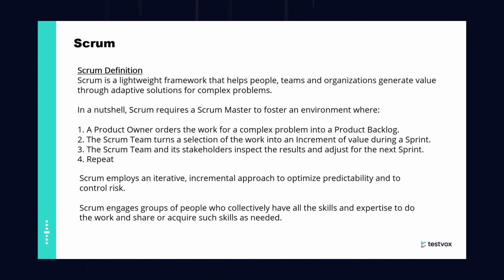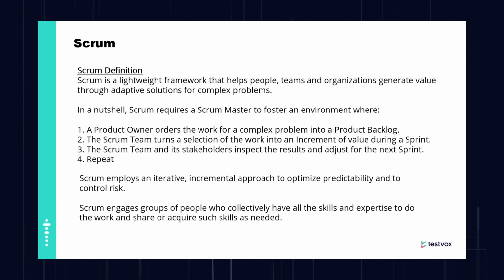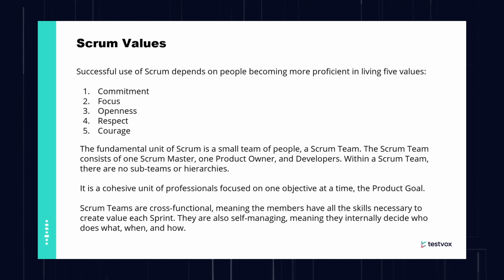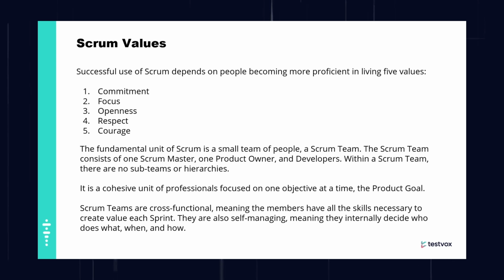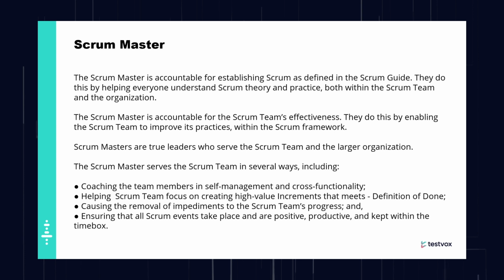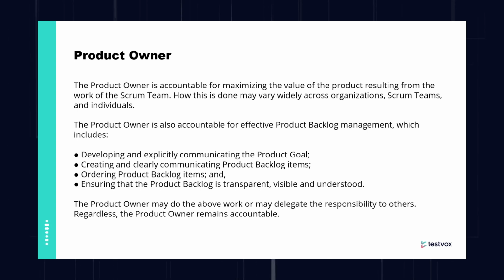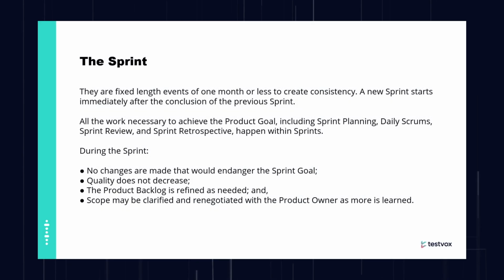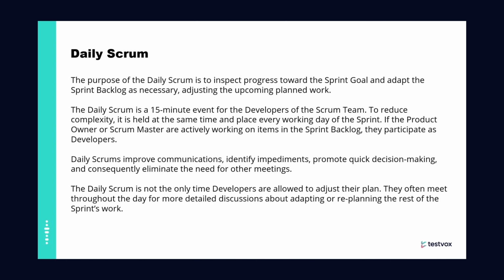Agile vs. Waterfall and the Power of Scrum: A Deep Dive into Project Management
What's the best way to manage your software projects? In this insightful webinar, a Testvox expert breaks down two of the most popular project management methodologies: the traditional Waterfall model and the flexible Agile approach, with a special focus on the powerful Scrum framework.

Discover the key differences between these methods, from their approach to documentation and planning to how they handle change. Learn why the cost of change is a critical factor in software development and how Agile's iterative sprints can lead to higher-quality products and greater customer satisfaction. This session also provides a comprehensive overview of the Scrum framework, including the roles and responsibilities within a Scrum team (Product Owner, Scrum Master, Developers), the five core values that drive success, and the purpose of key events like Sprints and the Daily Scrum.

⏱️ Timestamps:

[00:23] - Understanding the Traditional Waterfall Methodology

[01:14] - An Introduction to the Agile Approach

[03:13] - The Critical Difference: The High Cost of Change in Waterfall

[05:17] - What is Scrum? A Lightweight Agile Framework

[09:02] - The 5 Core Values of a Successful Scrum Team

[11:00] - Scrum Team Composition: Roles & Responsibilities

[16:11] - The Crucial Role of the Scrum Master

[20:00] - How Sprints Drive Continuous Improvement

[25:02] - The Purpose of the 15-Minute Daily Scrum

🚀 Release Quality Products Faster with Testvox:

At Testvox, we empower startups and SMEs with cutting-edge software testing solutions. From functional and performance testing to full-cycle QA, we help you launch with confidence.

Don't miss out on our latest webinars, tutorials, and insights into the world of software testing.

🛠️ Concepts Discussed:

Project Management Methodologies

Scrum Framework

Sprints & Daily Scrum

Product Owner, Scrum Master, Developers

Continuous Integration & Feedback